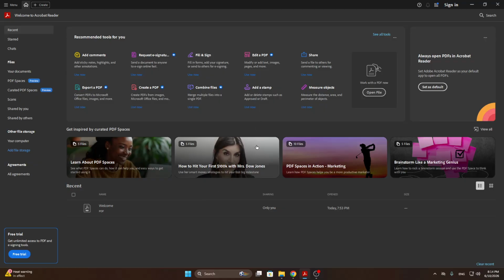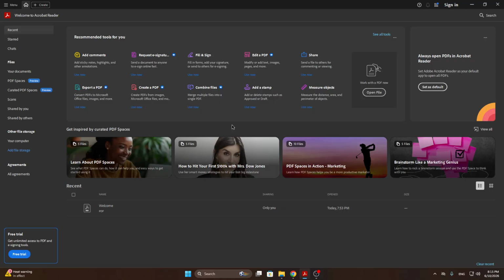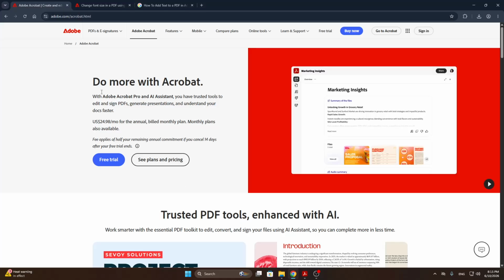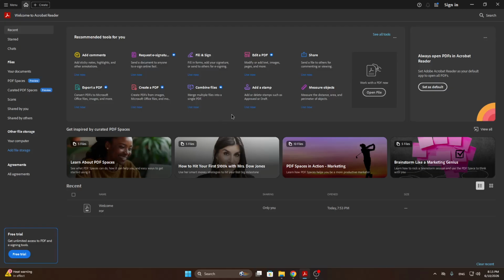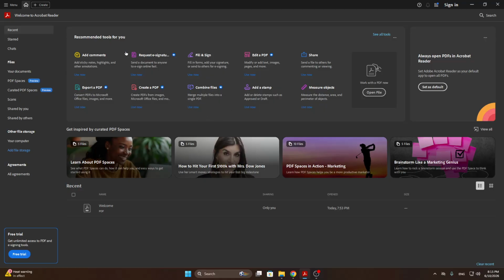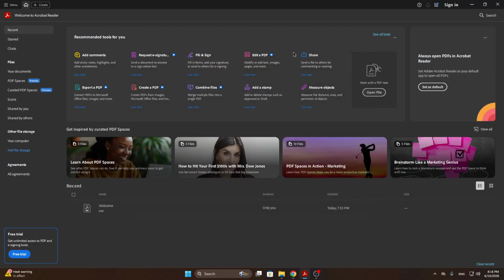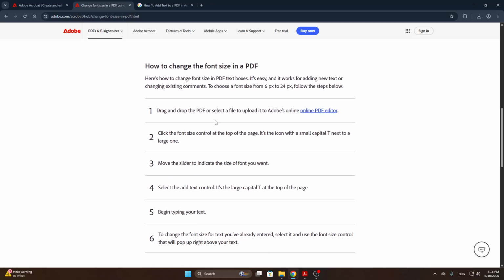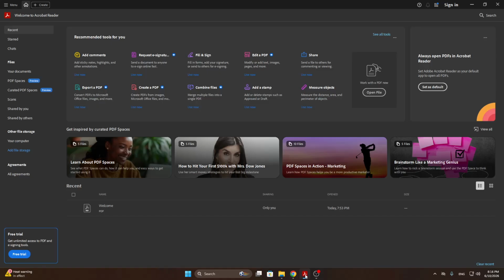How To Edit Text Size and Font in Adobe Acrobat! Tutorial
Today we talk about how to change the font size in a pdf form field,resize text box in adobe acrobat,how to change font size in adobe acrobat,edit text size and font in adobe acrobat,format text in adobe acrobat